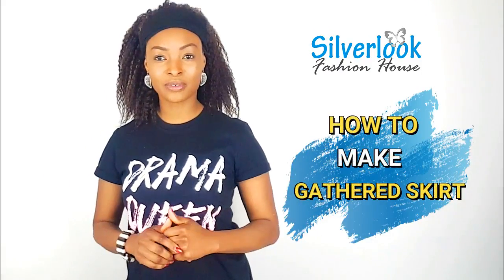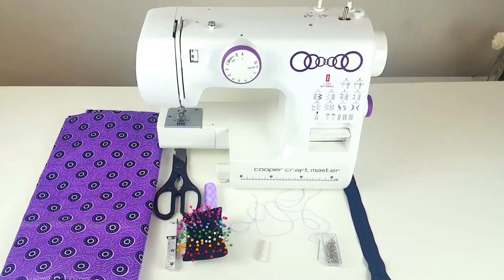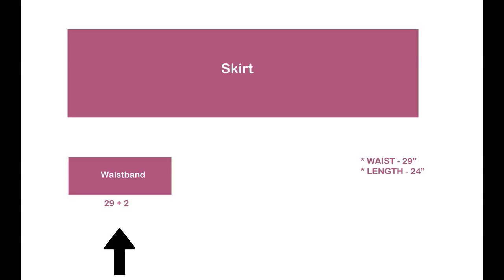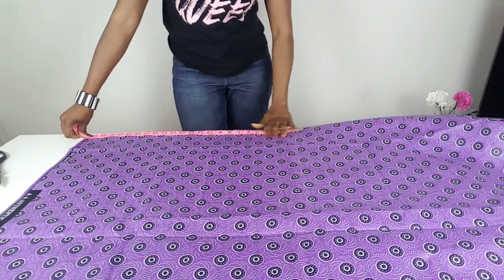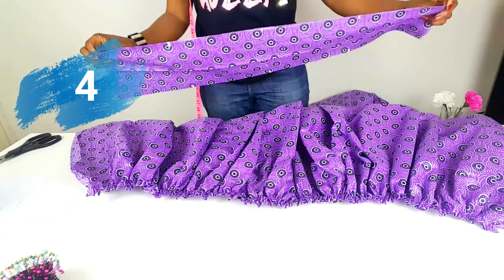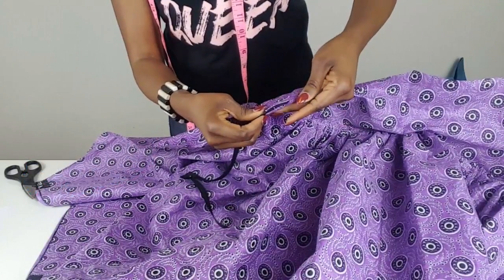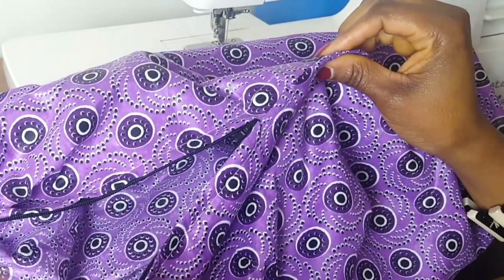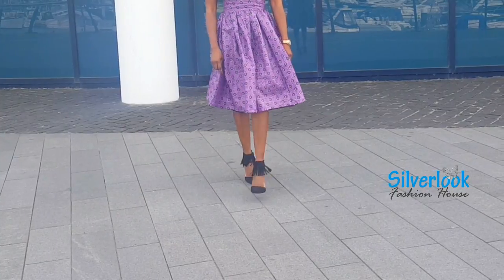HOW TO MAKE A GATHERED SKIRT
Basic skirt tutorial / Easy sewing / I hope you like it